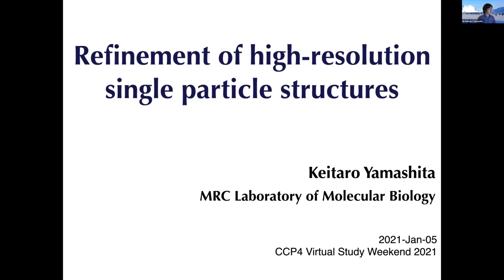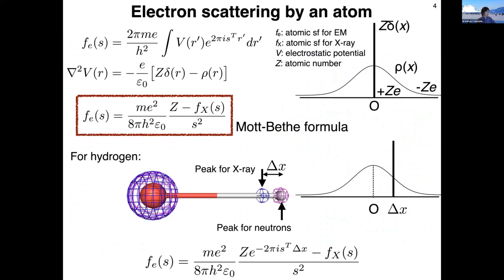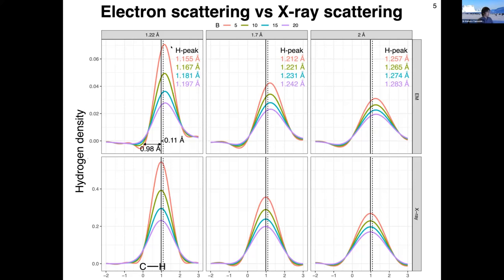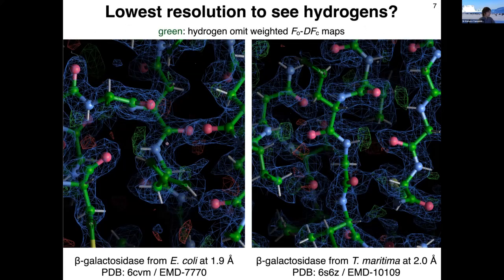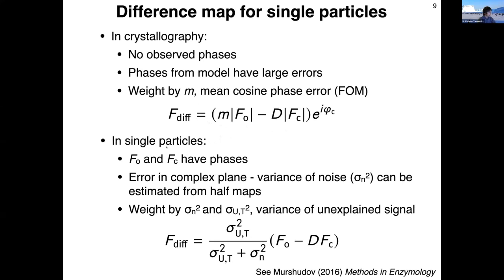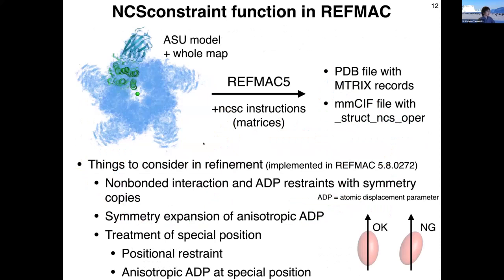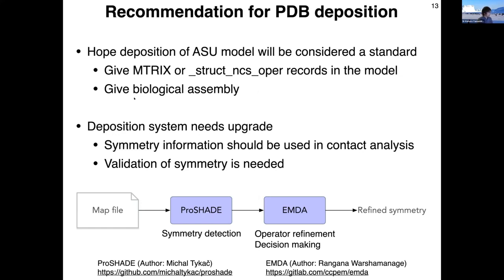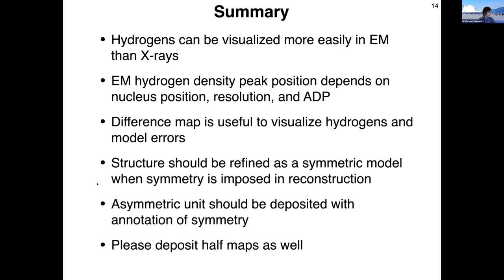Refinement of high-resolution single particle structures - Dr Keitaro Yamashita (MRC LMB)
In 2020, single particle cryo-EM achieved atomic resolution protein structure
determination (Nakane et al. 2020; Yip et al. 2020). Nakane et al. determined apoferritin and the GABAA receptor (GABAAR) at 1.22 and 1.7 Å resolutions, respectively. Structure refinement against these maps was performed using REFMAC5 with some new features. For single particle cryo-EM, REFMAC5 transforms reconstructed maps to Fourier coefficients, refines structures against phased structure factors with the dedicated likelihood function, and uses electron scattering factors derived from Mott-Bethe formula
taking nucleus position of hydrogen into account. The monomer library has been updated for more accurate hydrogen atom positions, based on the observation in the atomic resolution structure. REFMAC5 features and visibility of hydrogens in electron microscopy will be presented.
In single particle analysis general point groups may be imposed, while in
crystallography the strict symmetry is limited to space groups. Apoferritin and GABAAR had O and C5 symmetry, respectively. Symmetry in the reconstructed map must be applied to the structure under refinement. An NCS constraint function in REFMAC5 allows refinement of the asymmetric unit. Nonbonded interactions and anisotropic ADP restraints with symmetry copies, symmetry expansion of anisotropic ADP, and special position restraints have been implemented. The application of these functions and
implications to the PDB deposition will also be presented.